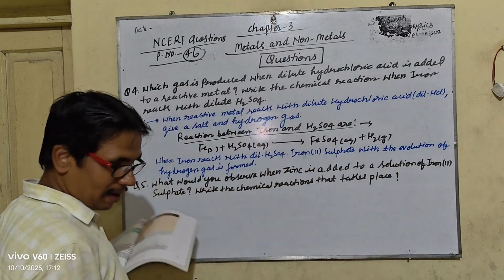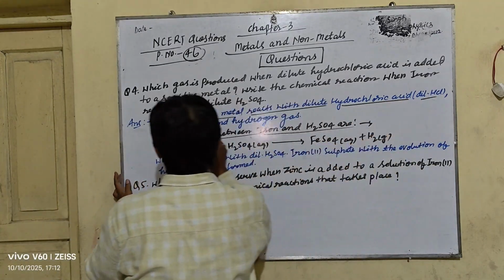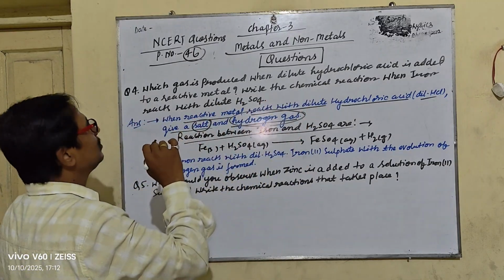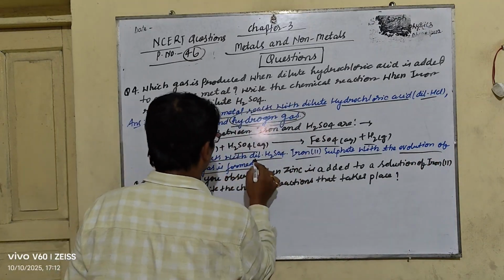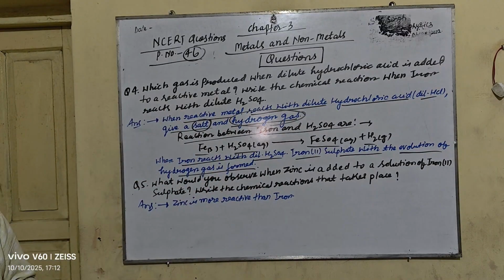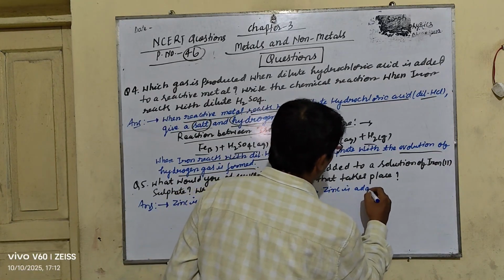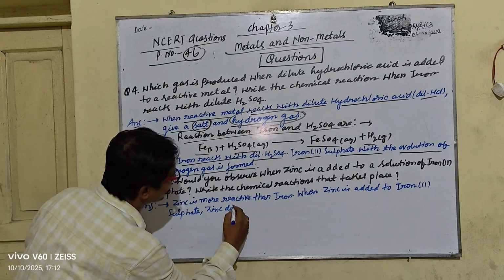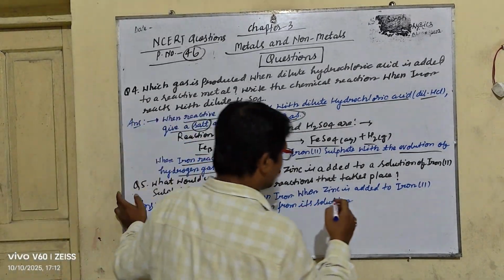Chapter-3 Metals and Non-metals NCERT Questions with answers P.No.-46